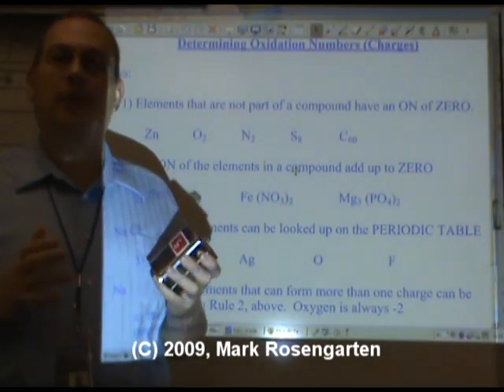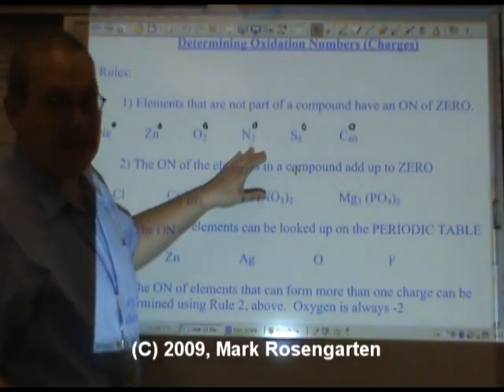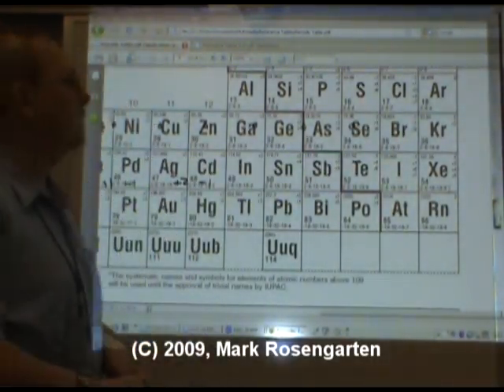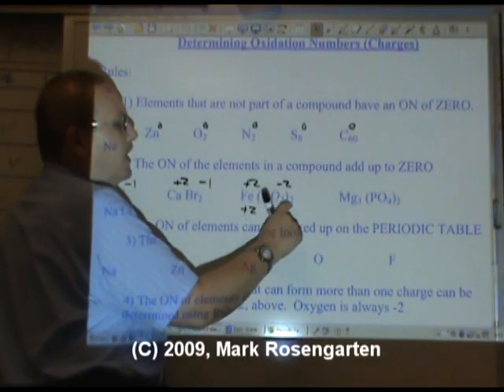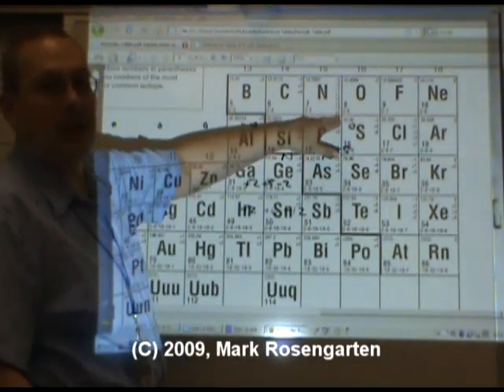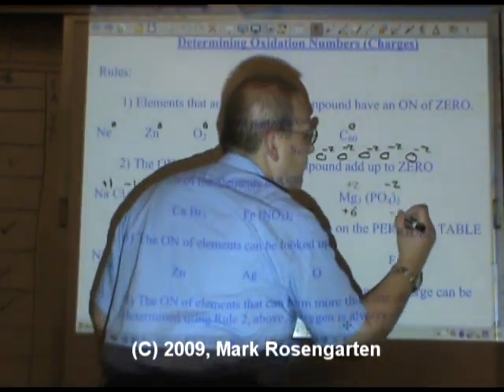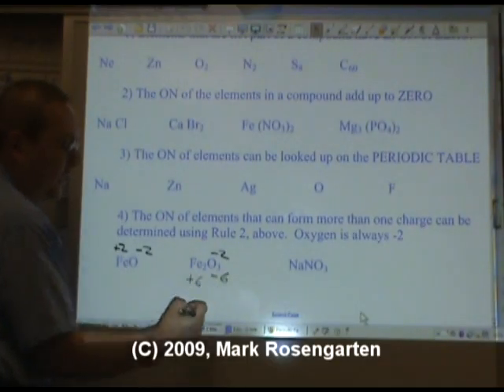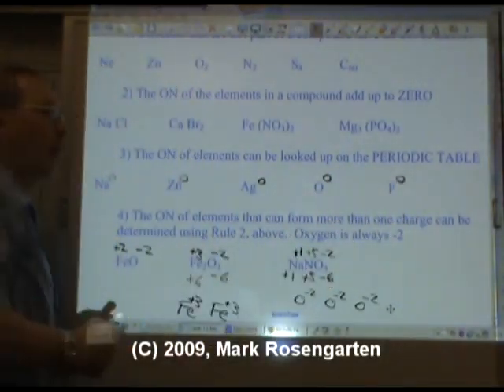Chemistry Tutorial 12.1a: Determining Oxidation Numbers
This video explains how to determine the oxidation numbers of all elements in a compound.